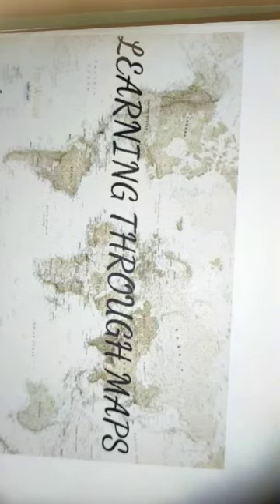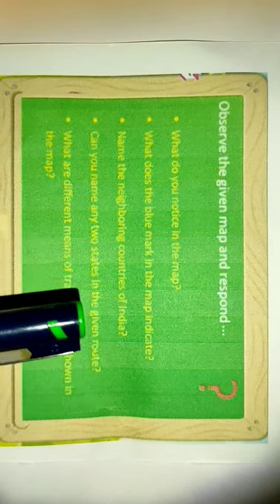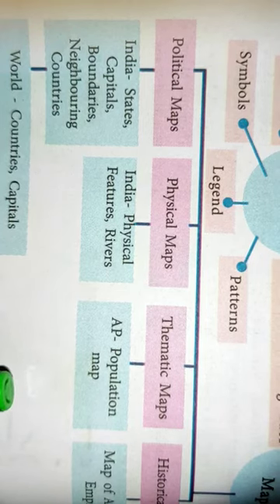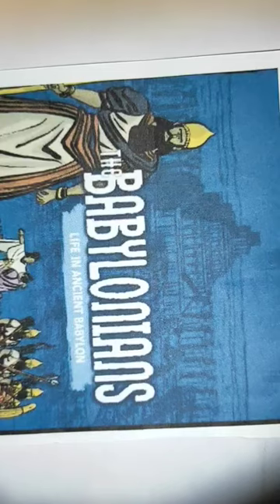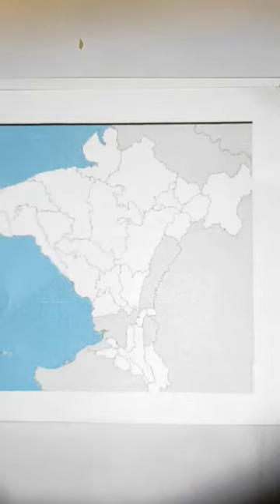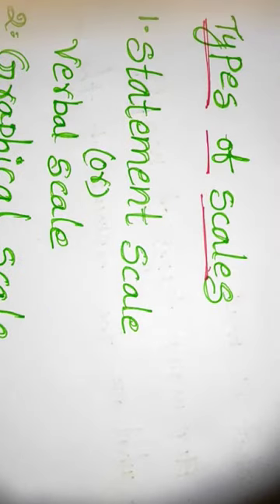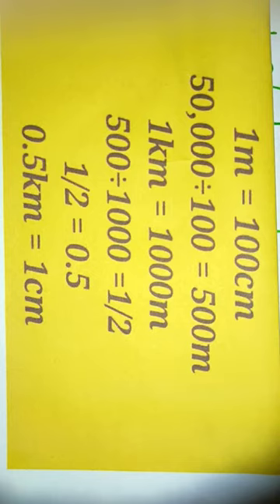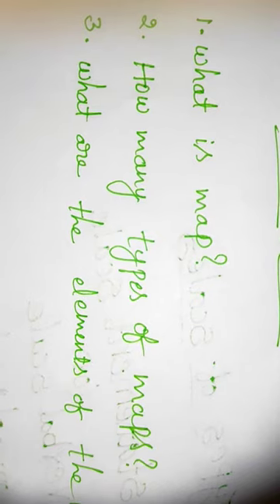7th social studies 07 08 2021